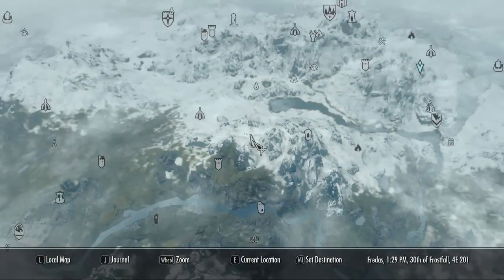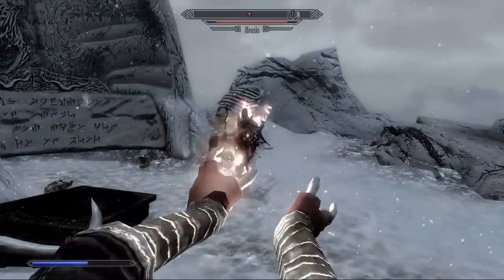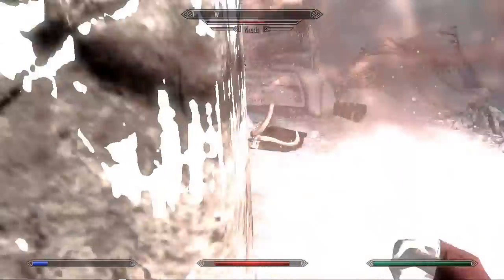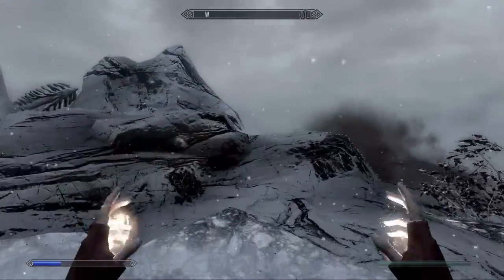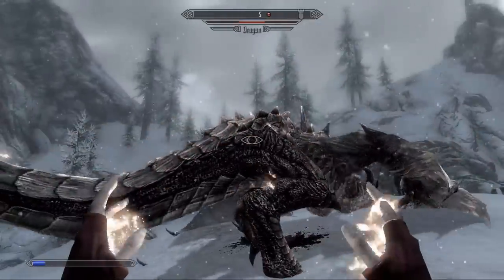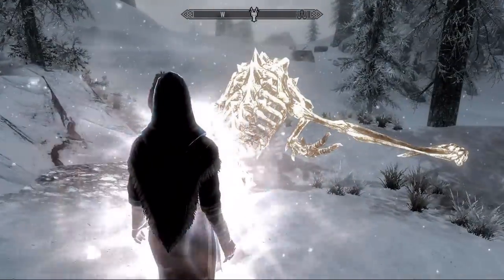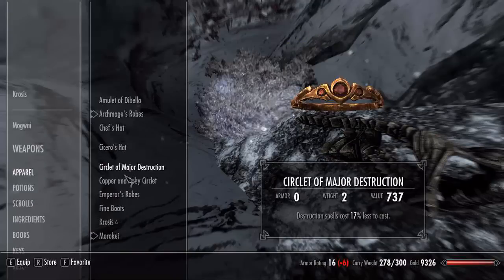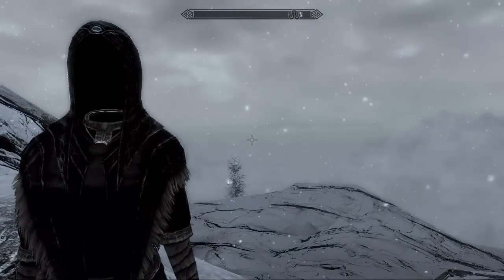Skyrim - Krosis Tutorial || Shearpoint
That is 4 down and there is 4 more to go. Coincidently if you add 4 and 4 together that's how many views this video will probably get.

Comment!  (please.)
Rate!  (pretty please.)